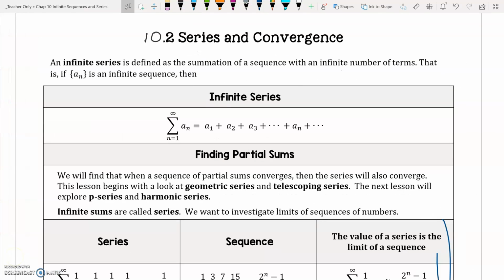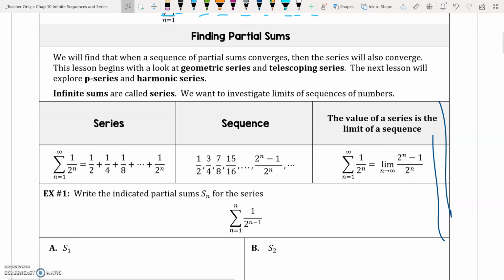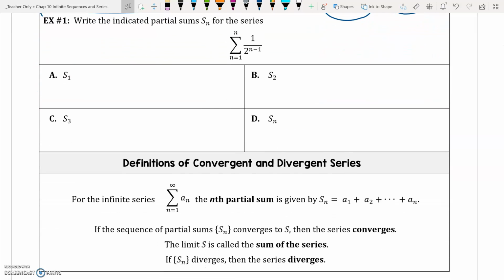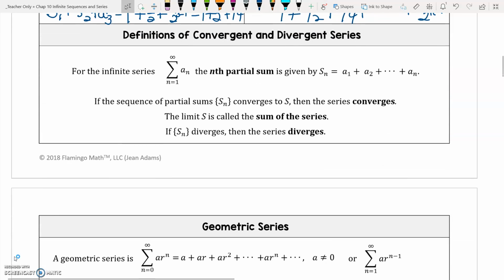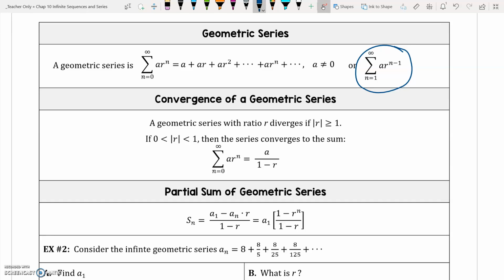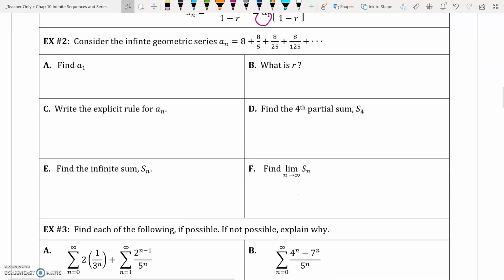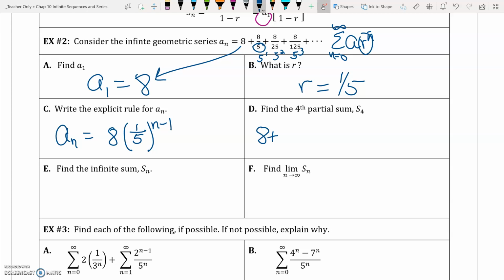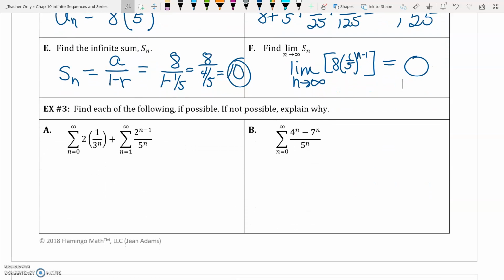10 2 part 1 Series and Convergence